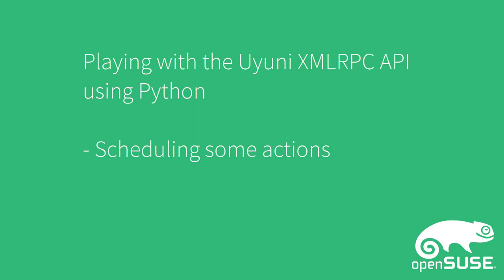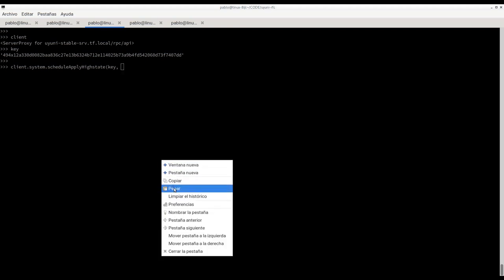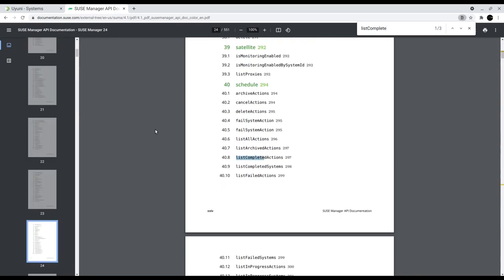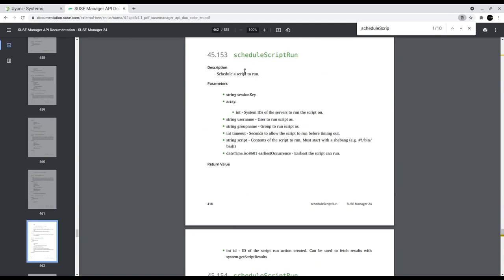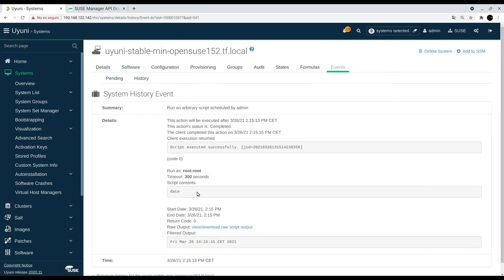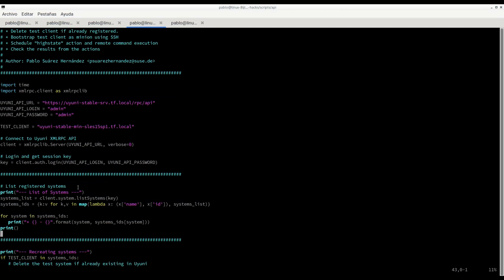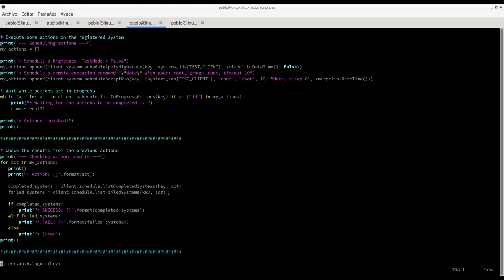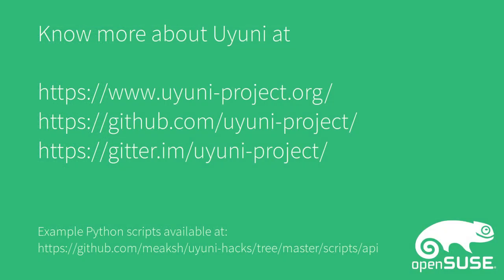Playing with the Uyuni XMLRPC API using Python (Part 2/2)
This demo video shows you how to get started playing and operating with the Uyuni XMLRPC API using Python.

- Scheduling some actions
- Running all pieces together